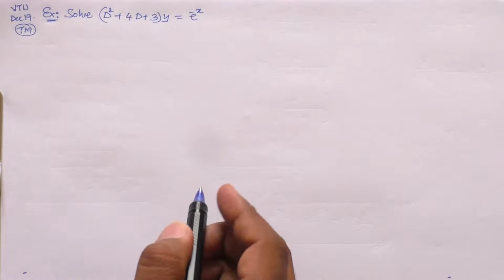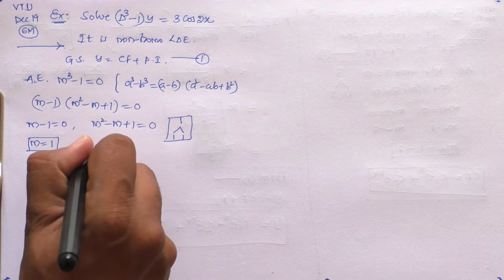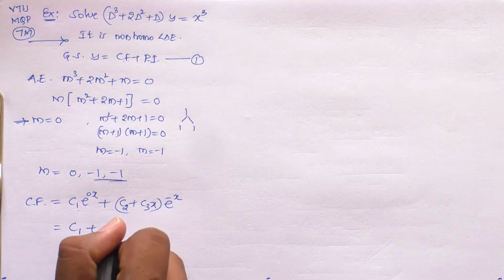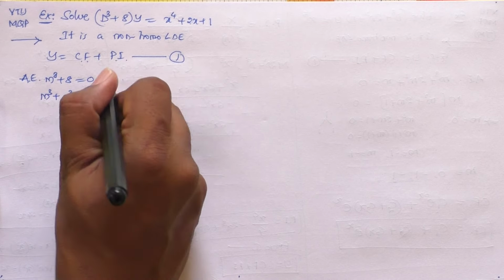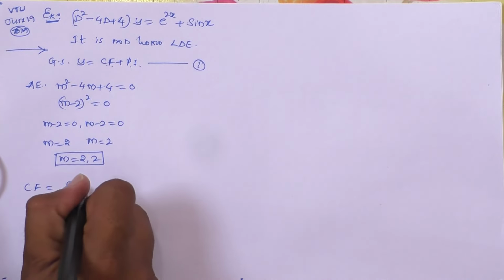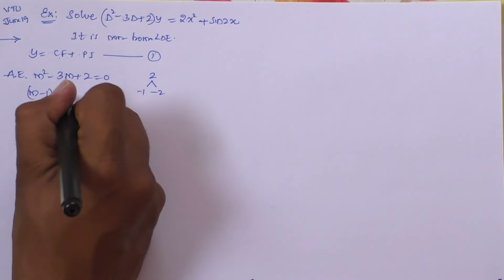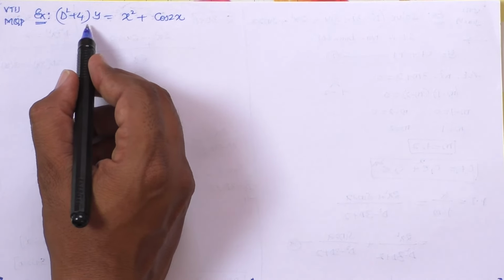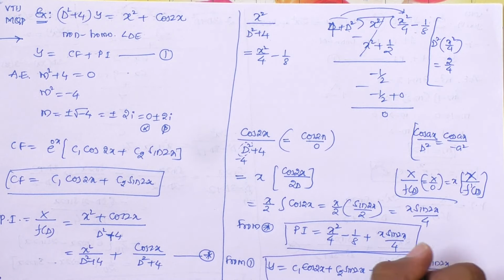Non Homogeneous LDE | VTU QP problems | 18MAT21